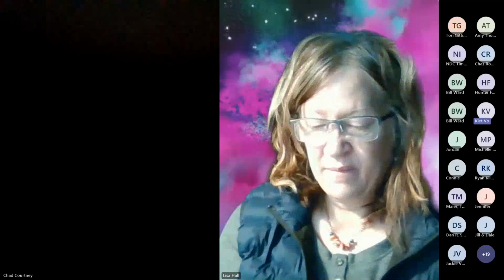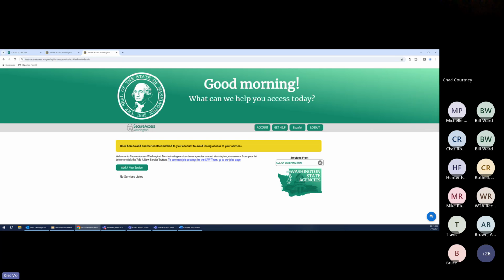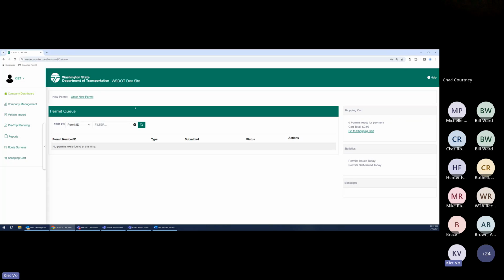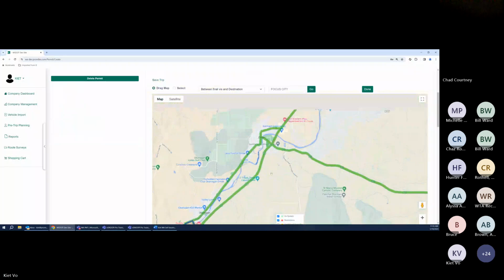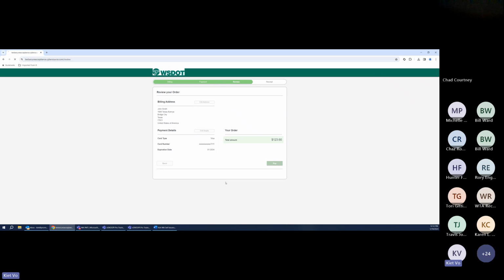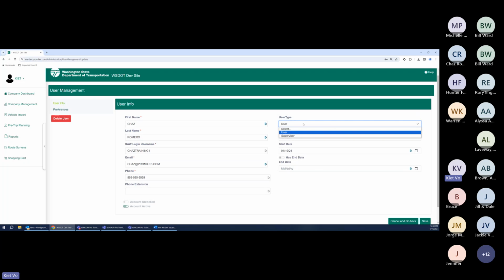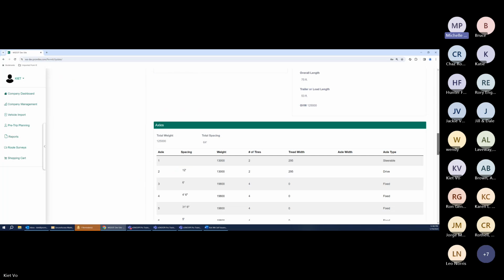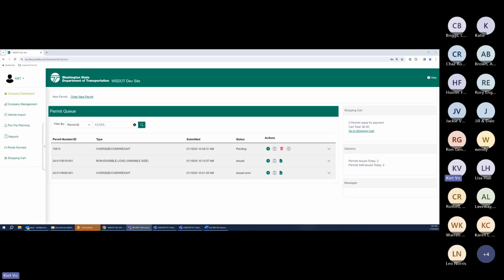eSNOOPI Pro Training Welcome to the new system - Self-Issuers-20240119_110141-Meeting Recording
eSNOOPI Pro Training Welcome to the new system 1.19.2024